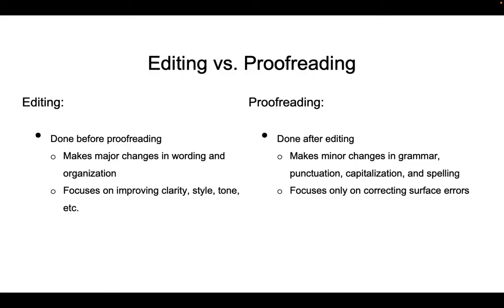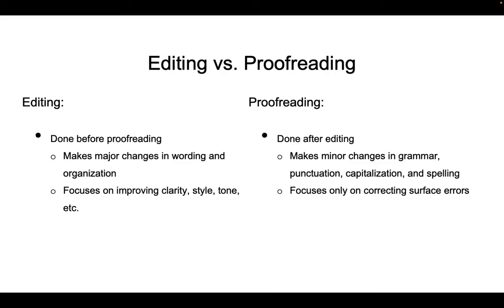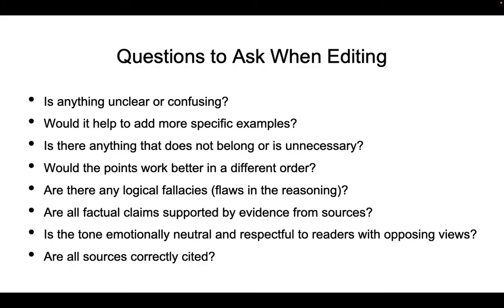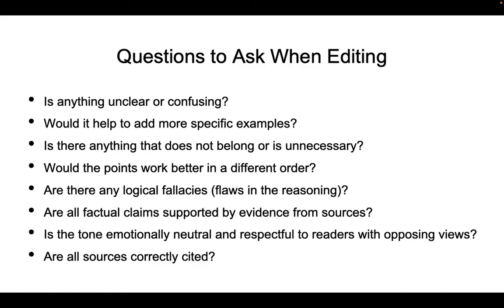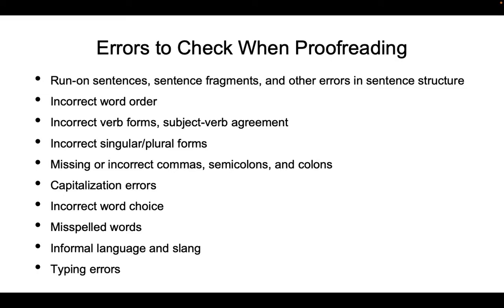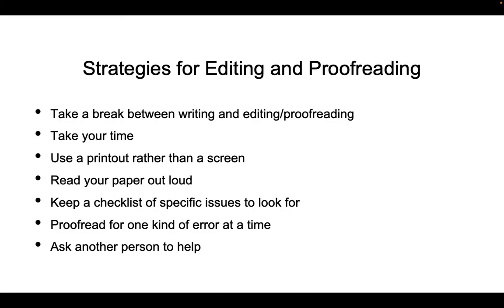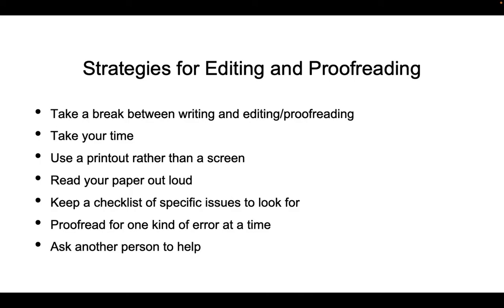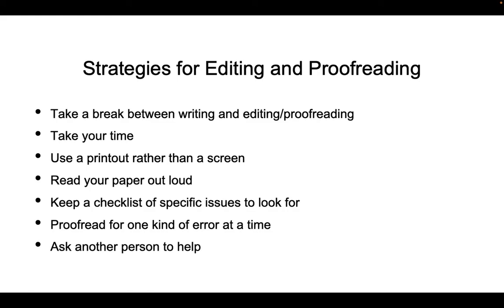13.1 Editing and Proofreading